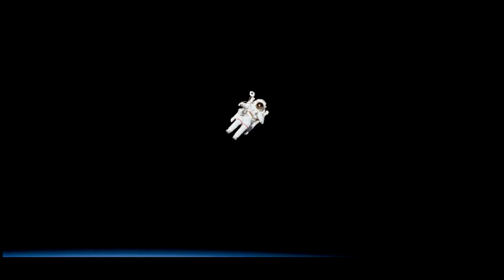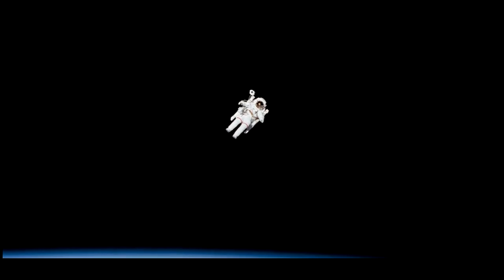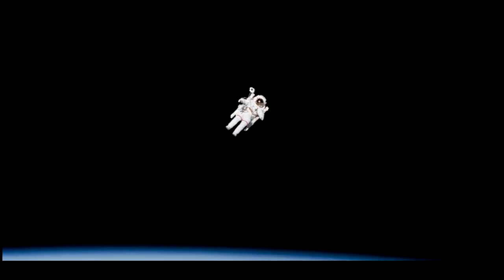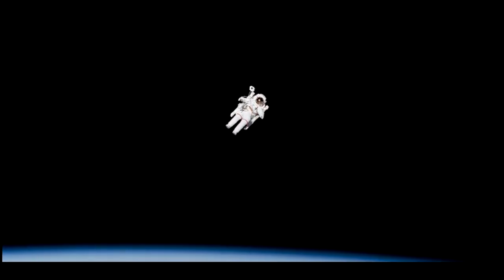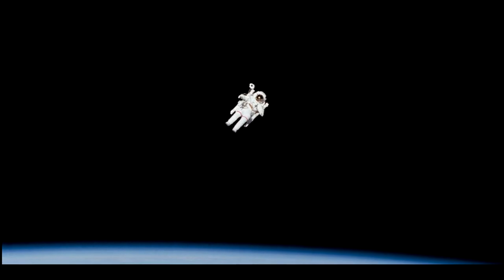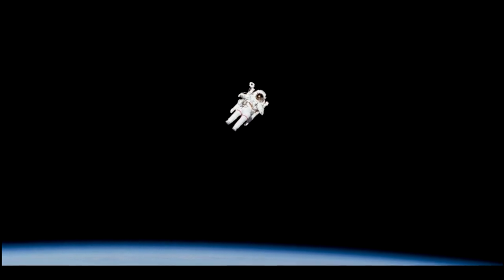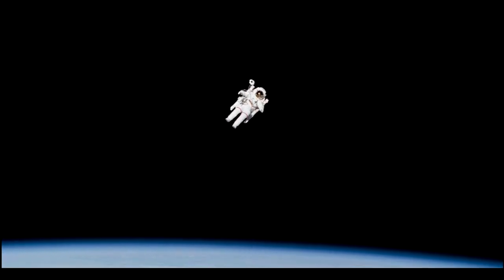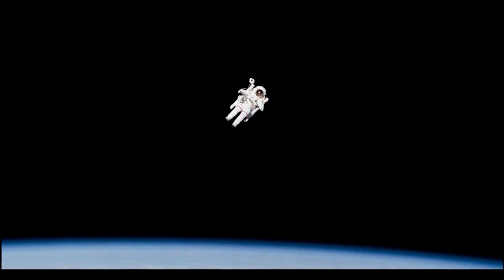A Moment - song by Mark MacDonald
What if in the loneliness of space, another object makes a nearby pass? It is not unlike two strangers passing each other in the desert, but not being able to stop and meet, only to consider what might have been, as they each continue on their own path.

Lyrics:
A moment, forever
What might of been, now it will never
A moment, together
What might of been, now it will never be

Moon beams and starlight dance in your eyes
Everything sparkles as you cover the skies
Bodies in motion, man what does it mean?
Impulse reactions, sometimes forces unseen
The numbers for gravity say it's the weakest force
But it's the one that keeps the moon on its course.
Orbital free fall, I'm just floating around
What will you do to bring me down?

A moment, together
But just crossing paths, now we will never
A moment, together
Just crossing paths, now we will never see

Written, Performed, and Recorded by Mark MacDonald
Distributed by The Orchard